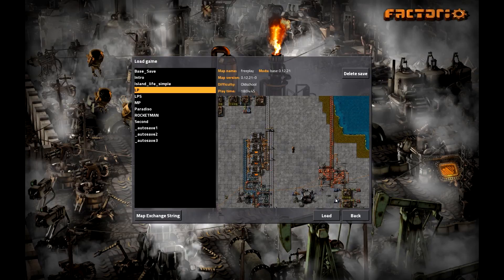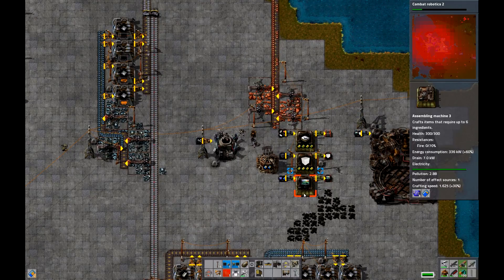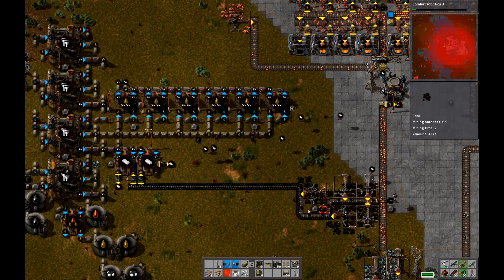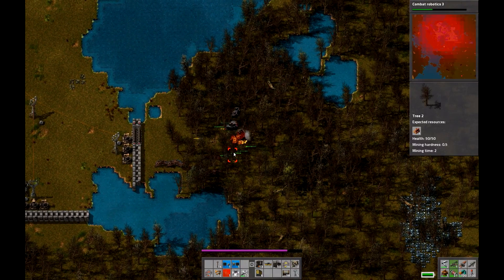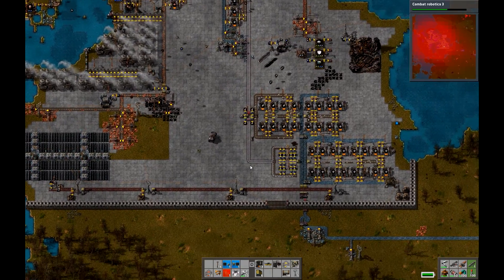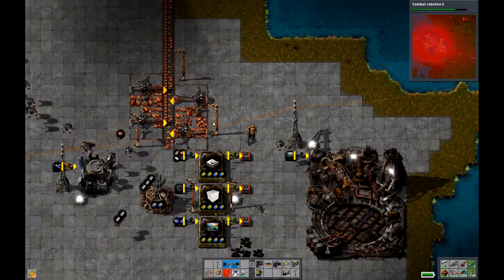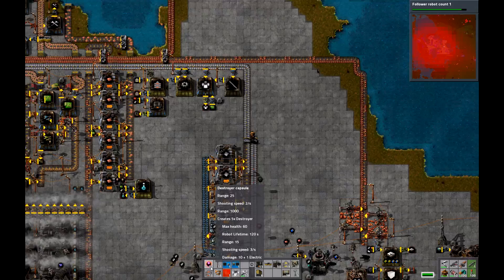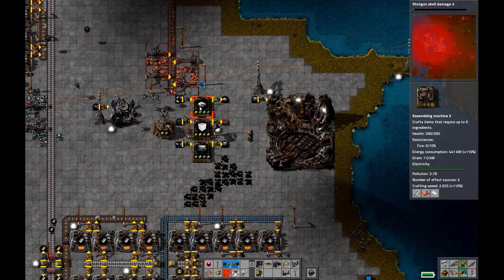Let's Play Factorio! Ep26 Beacon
You have crashed on an alien planet as part of a colonization effort, and you need to survive. Thankfully, your mechanical aptitude allows you to forego such mundane tasks as mining and crafting, allowing you to focus more on your industrial nature. While some will dig, and some will create, you will build complex machines to carry out your bidding for you. However, you are never alone, and your spaceship has likely attracted the attention of the local fauna...